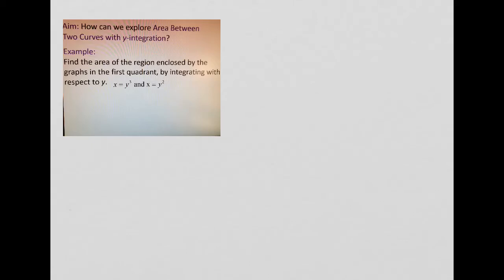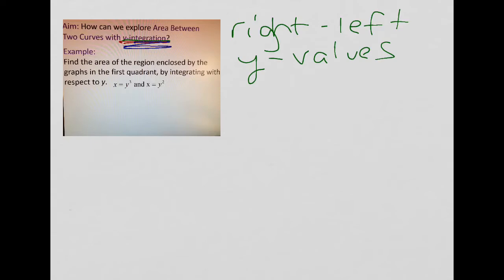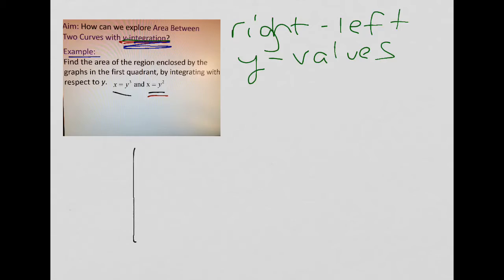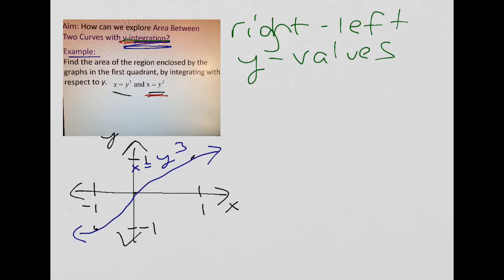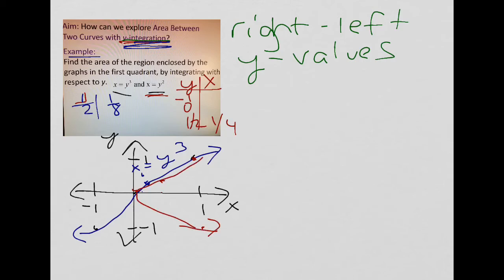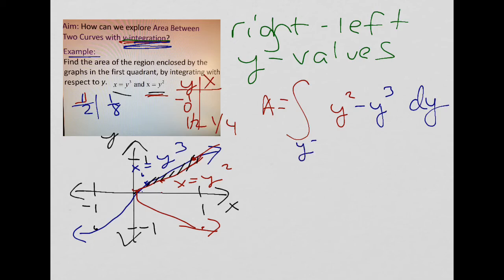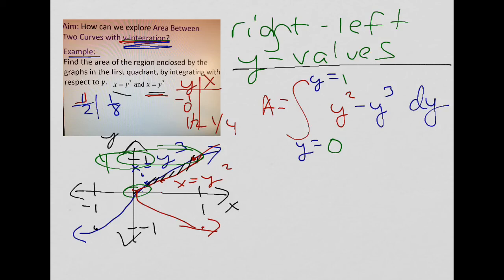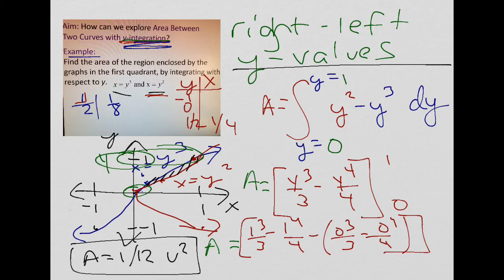Area Between Two Curves with Y Integration